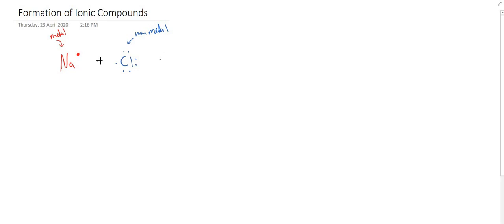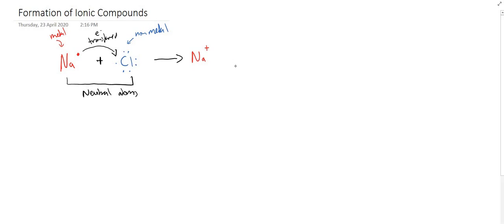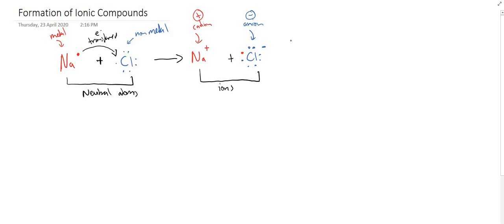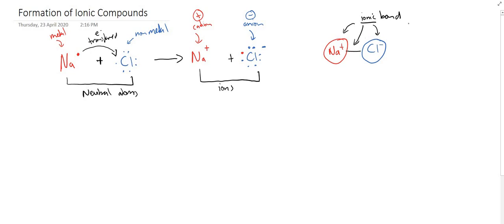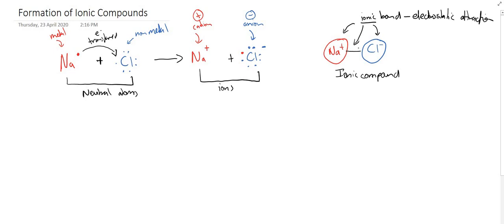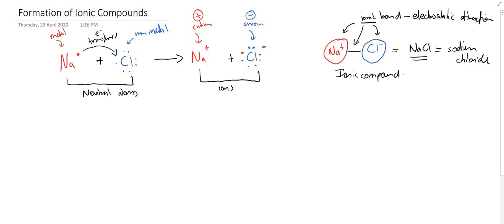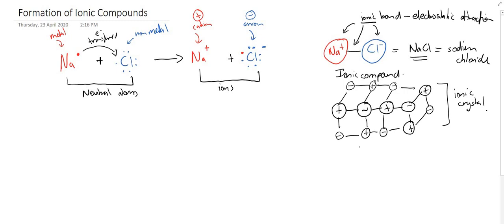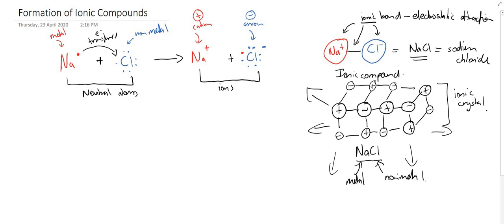Forming Ionic Compounds